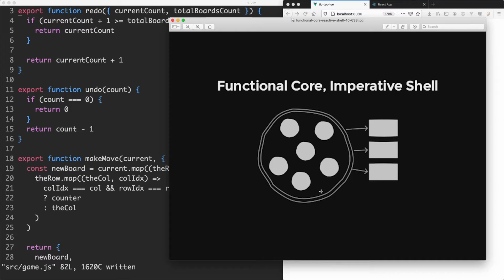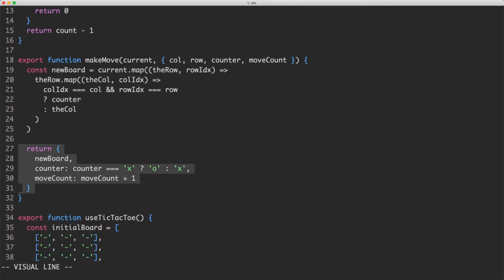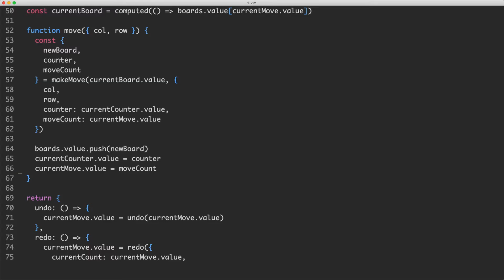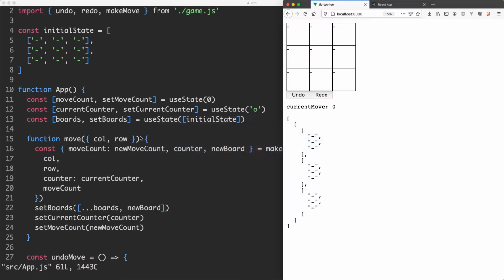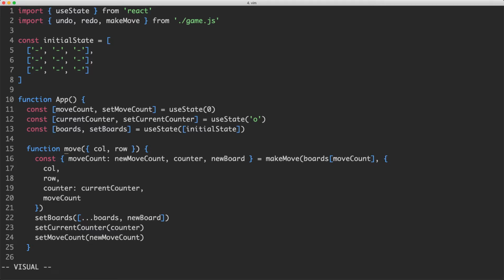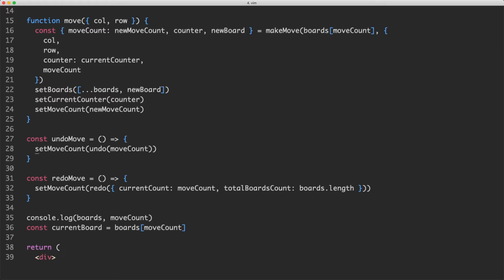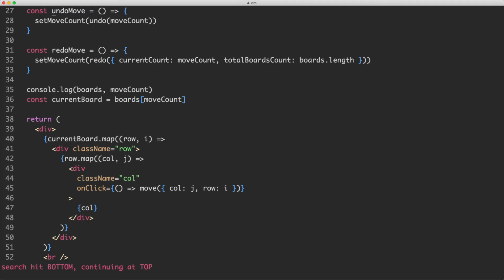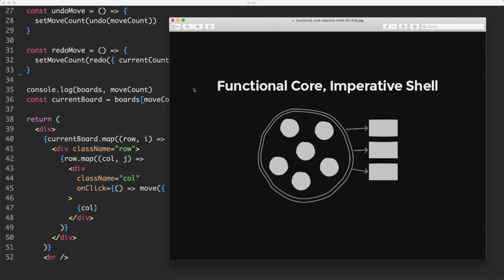[Functional Core, Imperative Shell] Functional Core, Imperative React?! (8/8)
I first learned about this idea a long time ago in Gary Bernhardt's excellent screencast. It took me a long time to really "get" this paradigm and understand why it's good. I do my best to explain it here using my chosen medium, JavaScript and Vue.js.